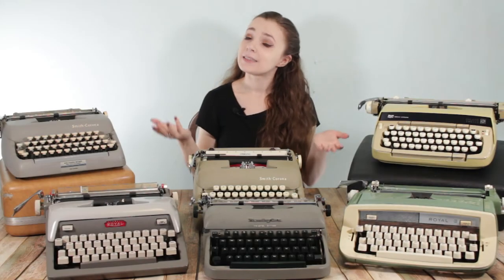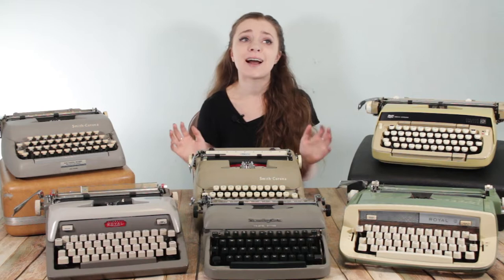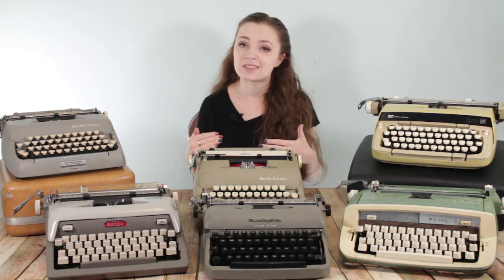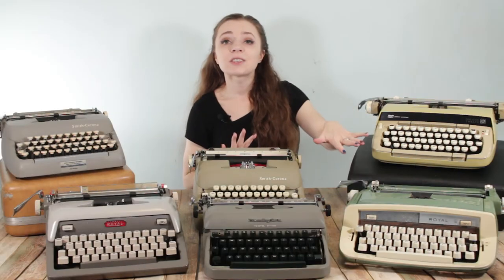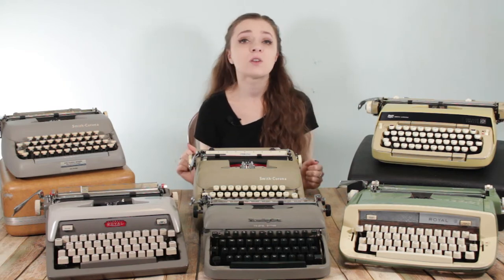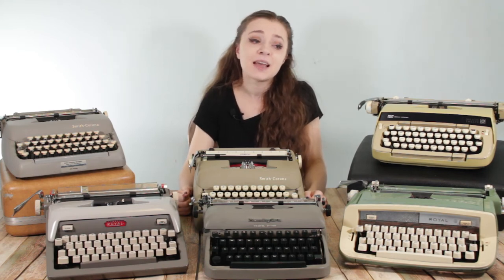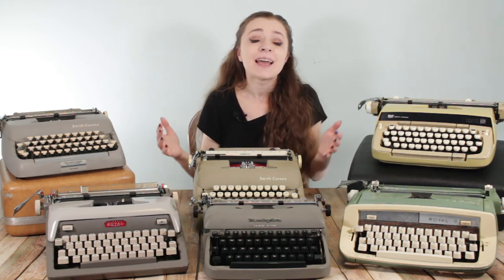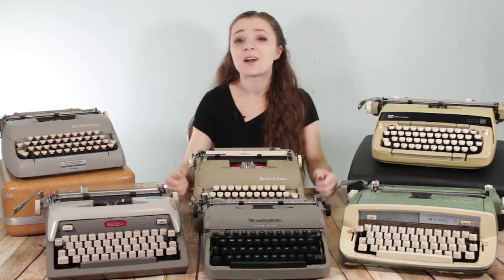Typewriter Tips: Budgeting (AKA How to get cheap typewriters!)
Redbubble- JustTypewriter.redbubble.com

Typewriters Featured:
1958 Smith Corona Clipper (Harrison)
1960s Royal Futura (Covey)
1950s Remington Travel Writer (Unnamed)
1978 Royal Sabre (Ferdinand)
1975 Smith Corona Galaxie 12 (Aurora)
1962 Smith Corona Sterling (Estelle)